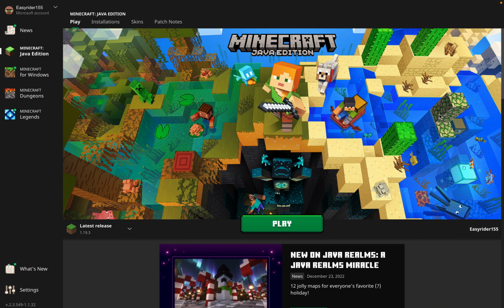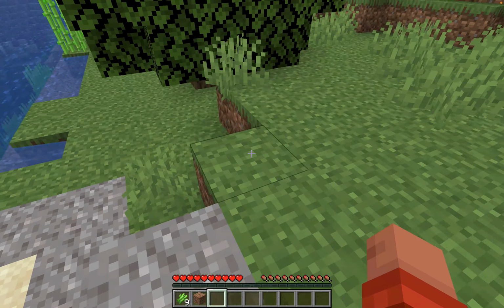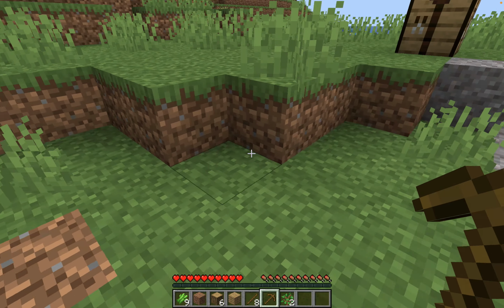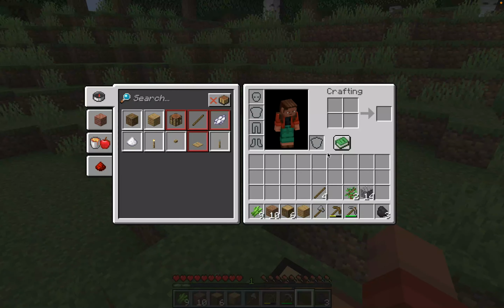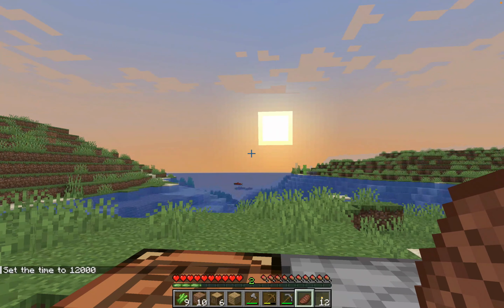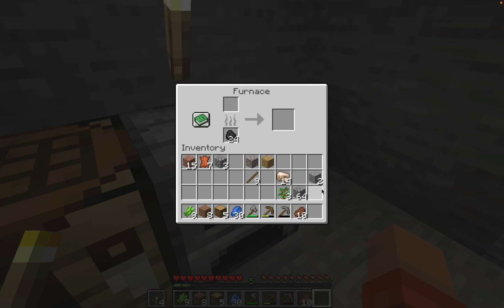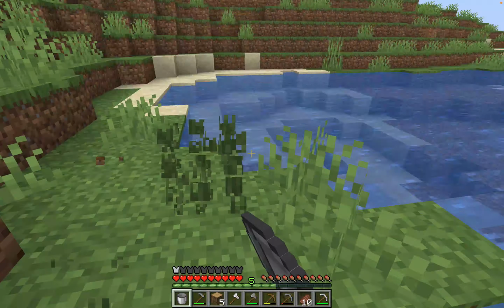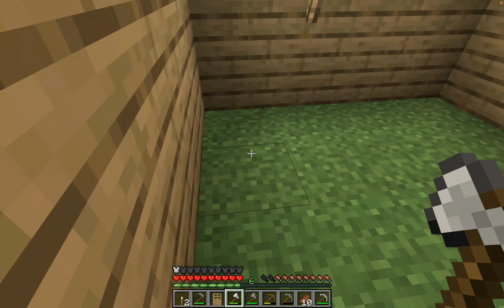Minecraft 1.19 Survival Beginners Guide!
This video is approved for people aging 8-99!